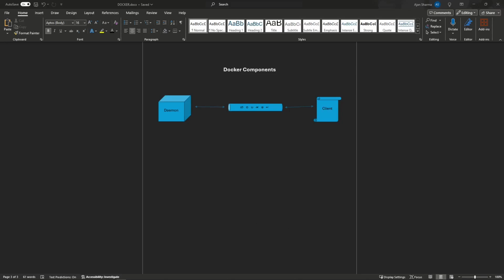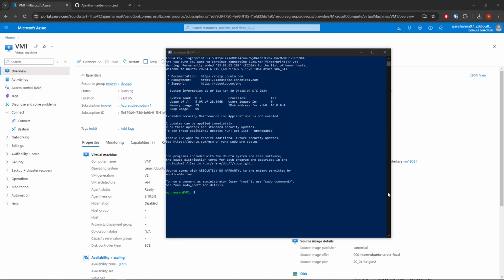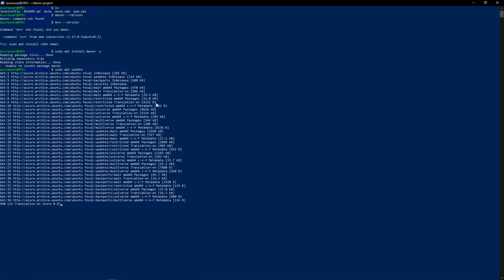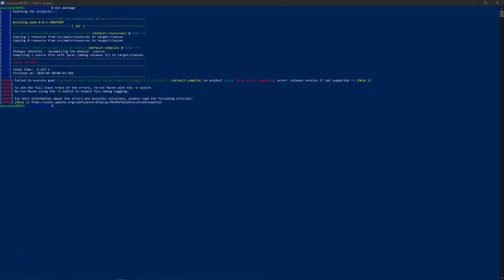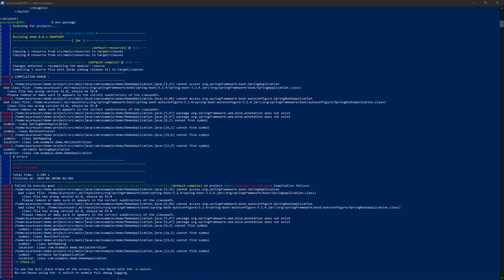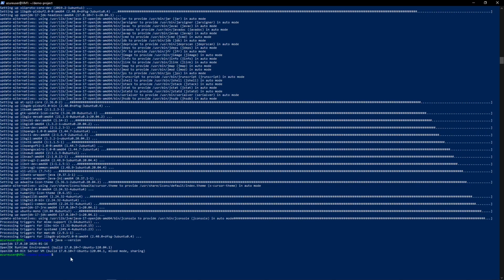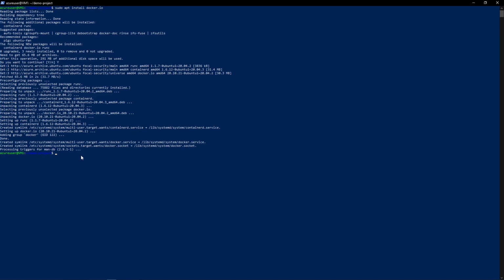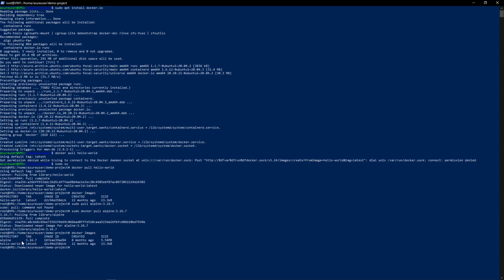Docker Explained: Understanding Major Components & Hands-On Basic Commands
Dive into the world of Docker with this tutorial! In this video, I break down the major components of Docker - the Daemon, Client, and Docker socket - unraveling their roles in containerization. Follow along for a hands-on demonstration where we delve into basic Docker commands, from setting up your environment to pulling images from Docker Hub.

Whether you're a beginner or looking to refresh your Docker knowledge, this tutorial is perfect for you. Watch now to unlock the power of Docker and streamline your development process!

Note: Can skip video between 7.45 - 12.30 | It includes just troubleshooting and fixing error.